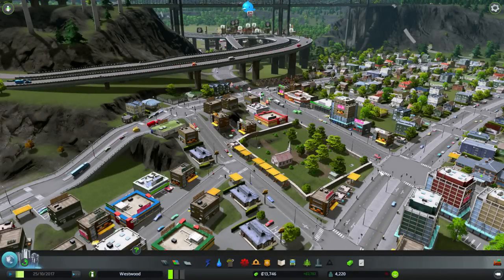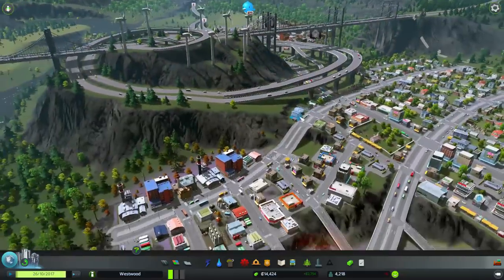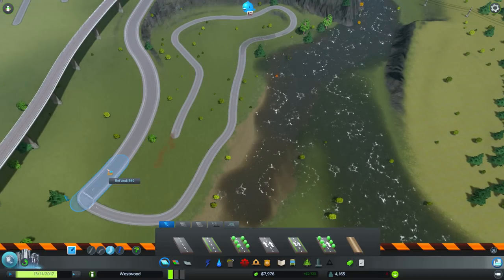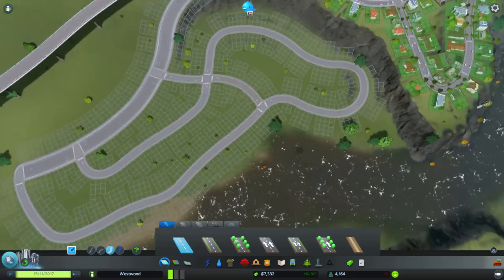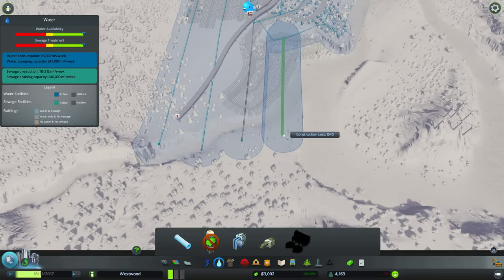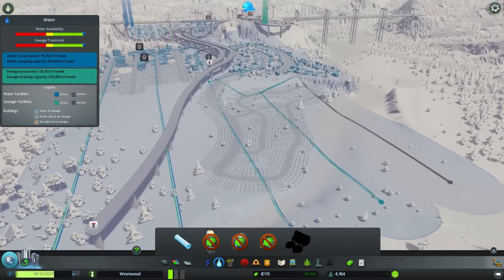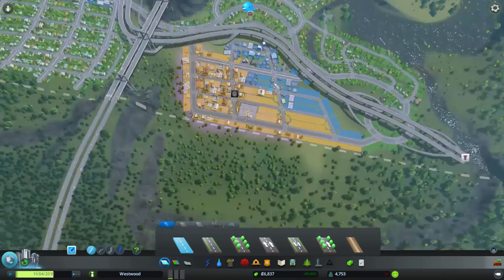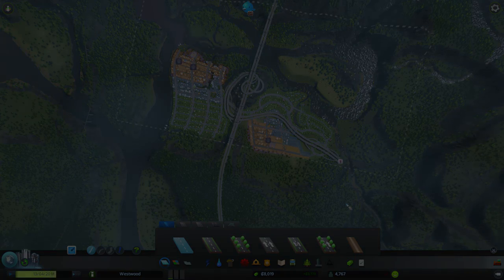Cities: Skylines #7 - Roundabout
Cities: Skylines is this game where we're going to follow around a donut van and mess up some highway ramps.